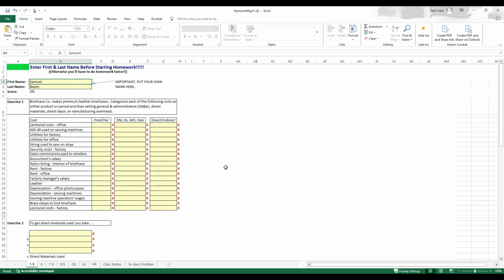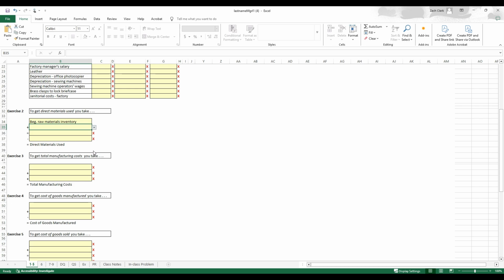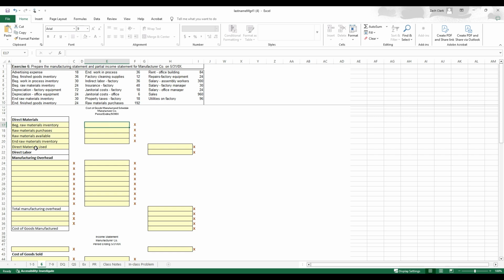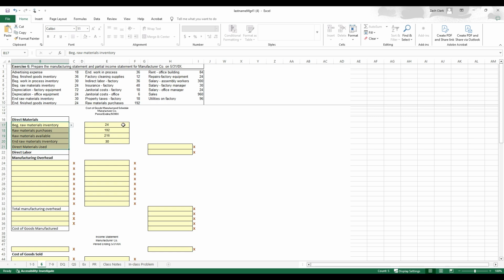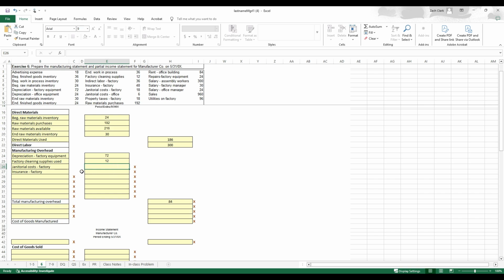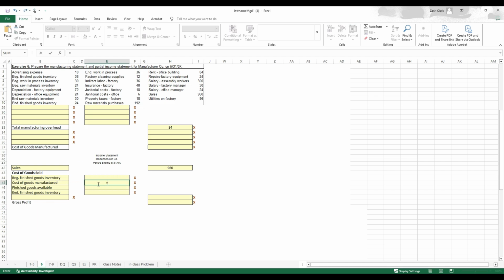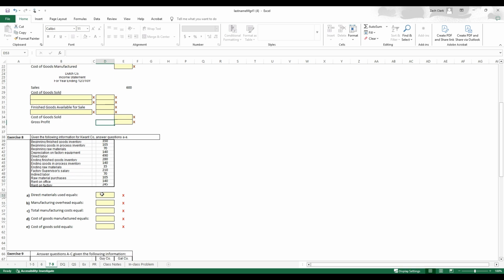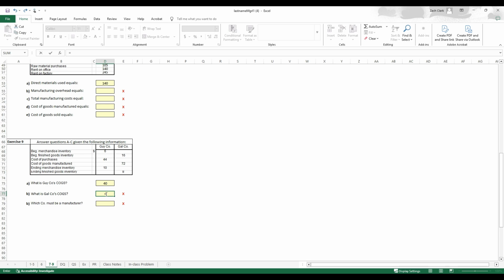HW Ch 1 overview Acct 4